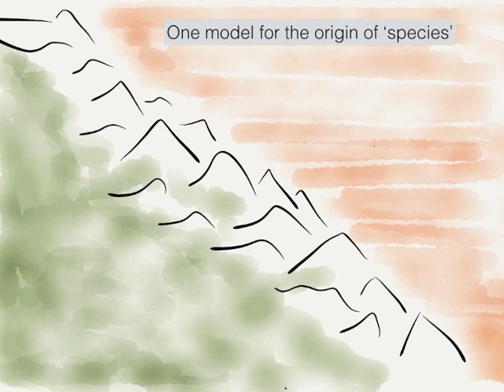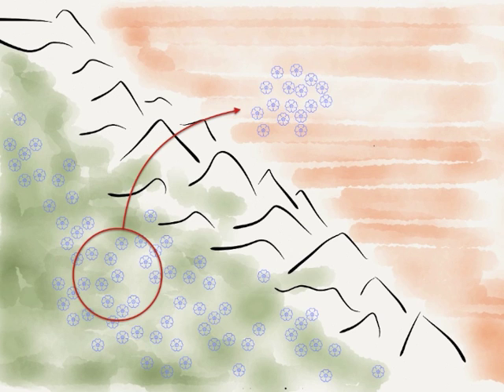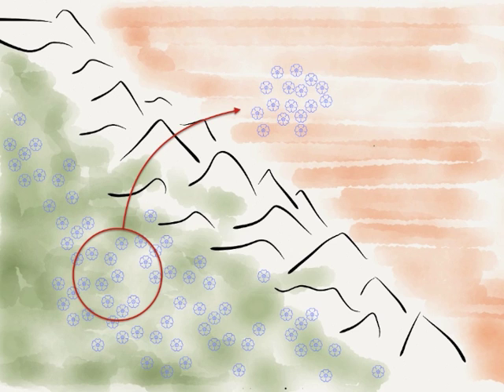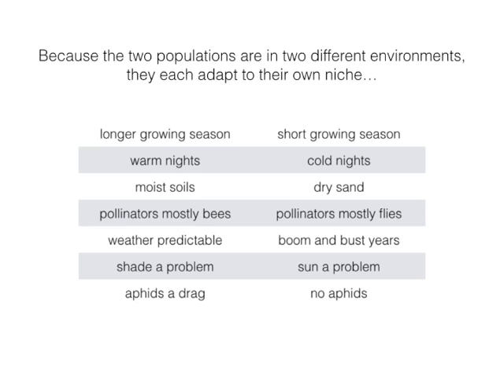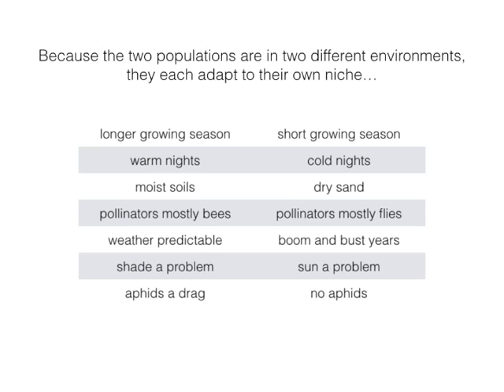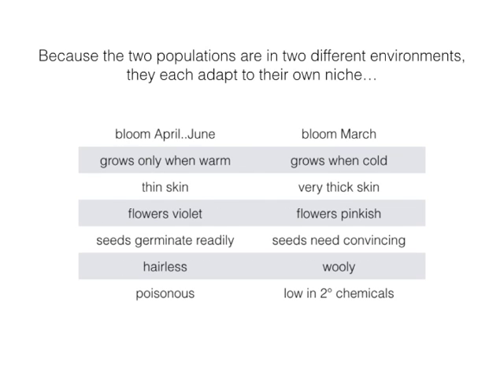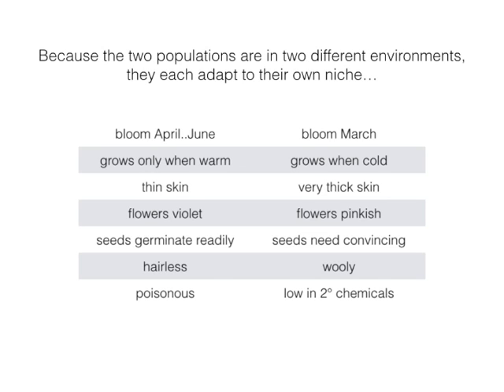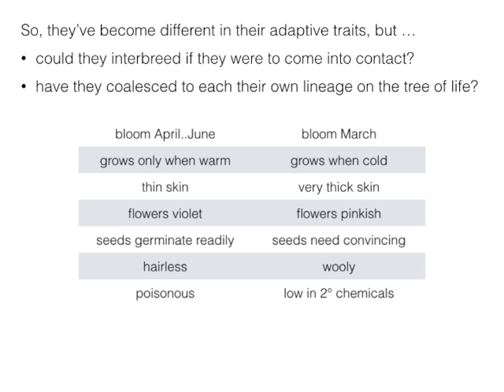Diversification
This is part of my series on the basics of evolution. In this video, I explain an allopatric model of so-called 'biological speciation' and the 'coalescent speciation' concept.